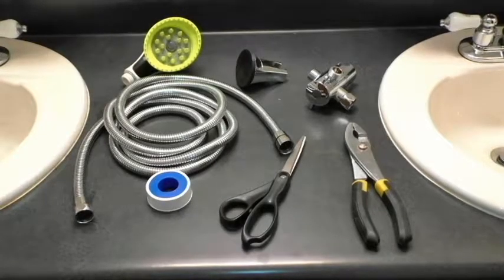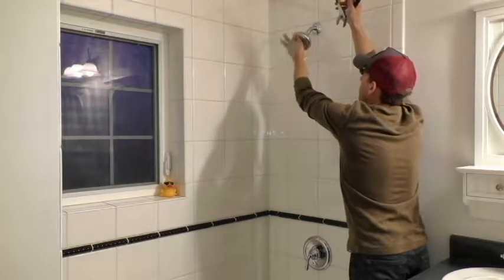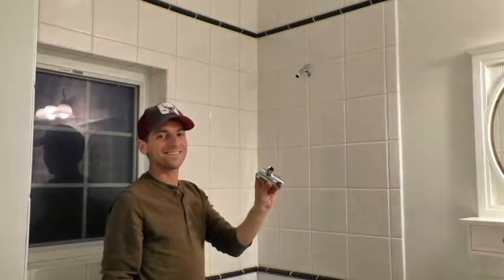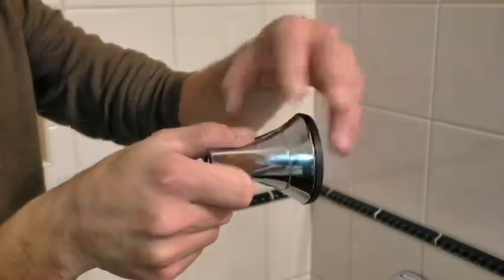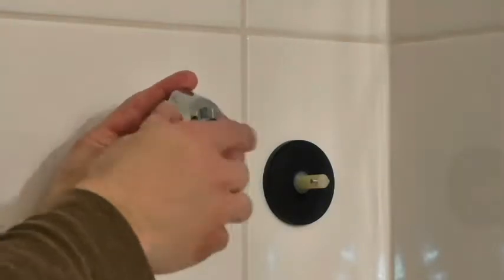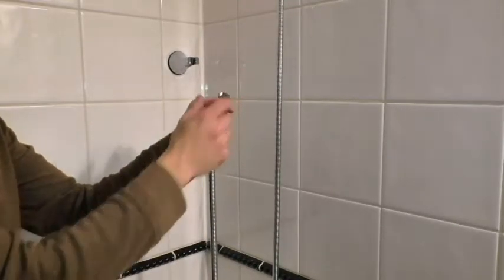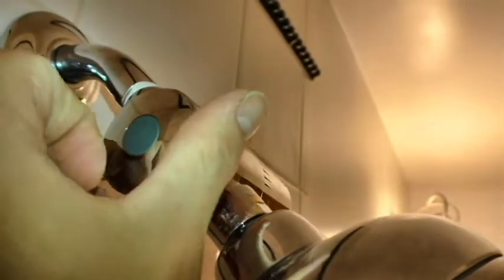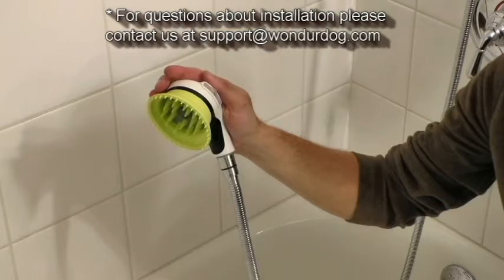Wondurdog Dog Shower Set-Up Instructions and Operation